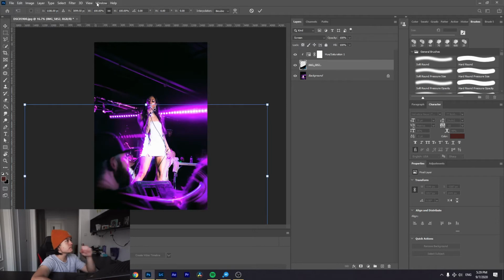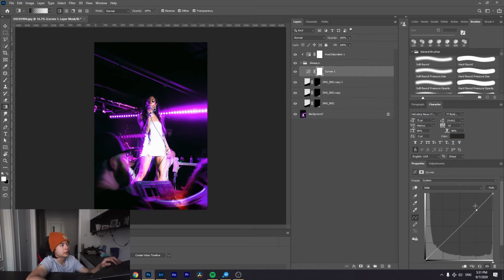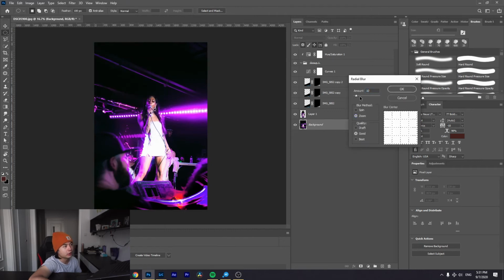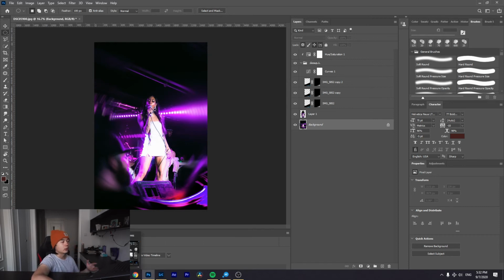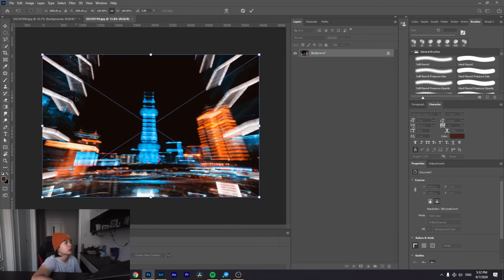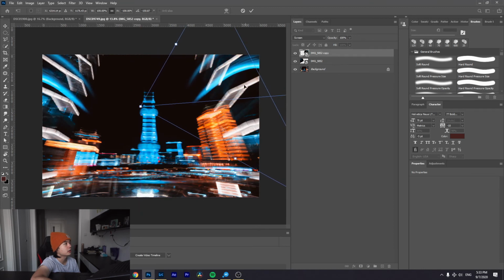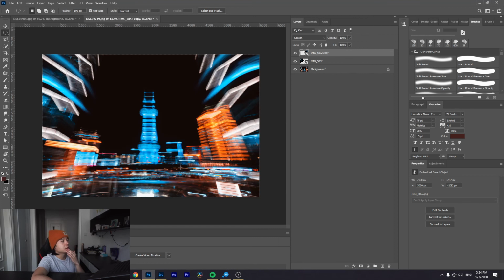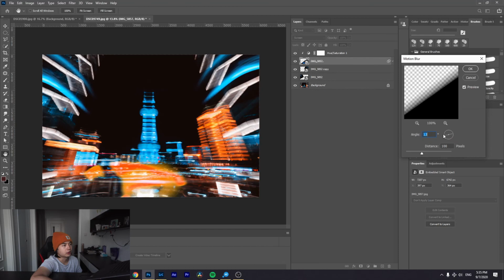Light Overlays Tutorial (FREE ASSETS OVERLAYS)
Been a while... hopefully these free assets can make up for it.

Part of the reason was because I was busy with some work, and also I made it a point to edit this video on Resolve. Which was why it took me a bit longer, and that was also when I learned Premiere isn't that buggy, it's my PC. I gotta upgrade. Cos Resolve be slow too, but it was a... unique learning experience. I think I will continue to learn resolve, especially for coloring but PR will be my main NLE. Yep this is a long description but I don't got Youtube post updates so I'm using this space.

Timestamps:
0:00 - Intro
0:35 - Production Tutorial, how to make your own light trails
1:35 - Postproduction tutorial, photoshop portion
8:30 - Outro